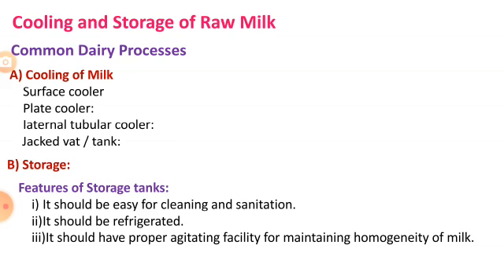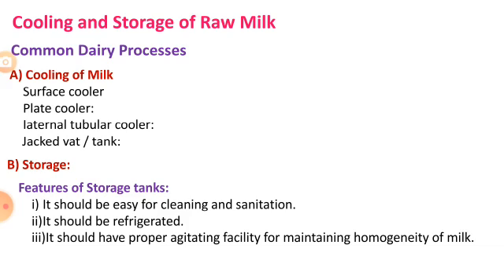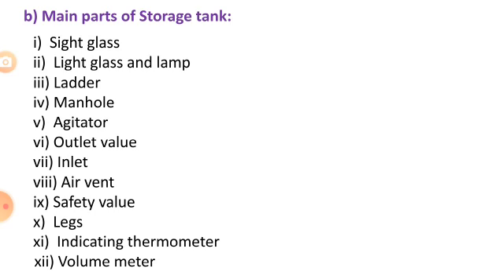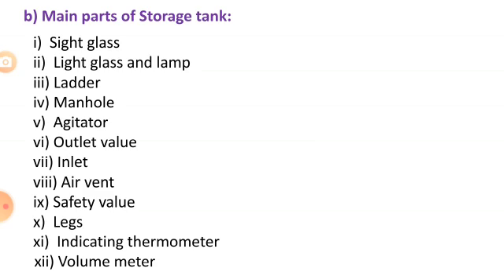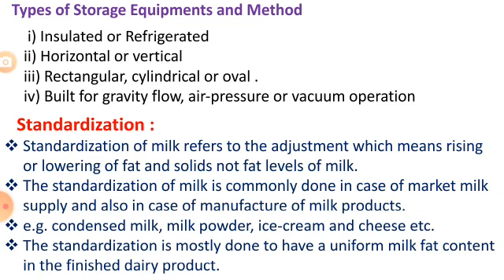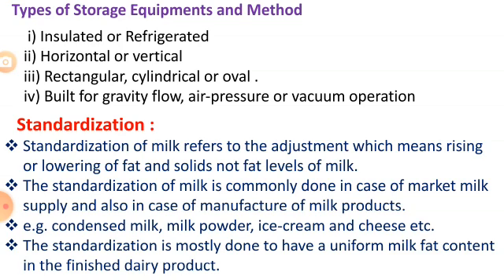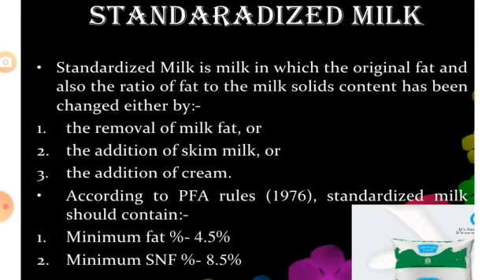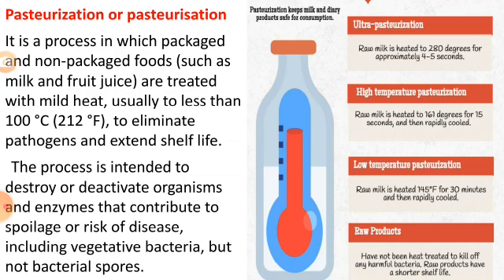Dairy 2 3